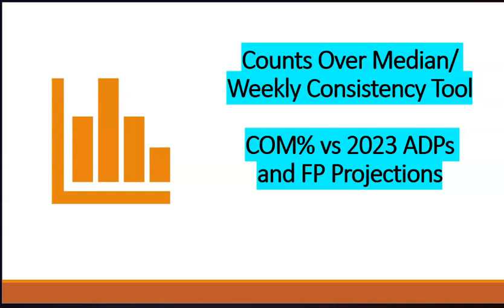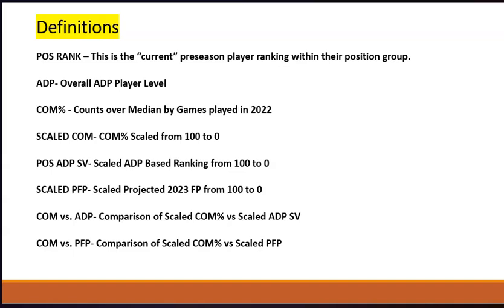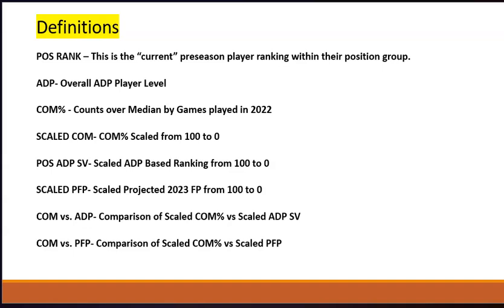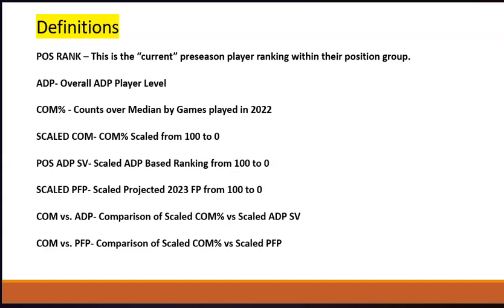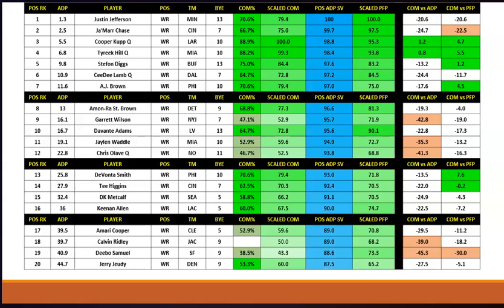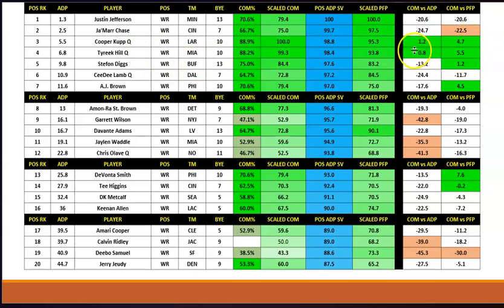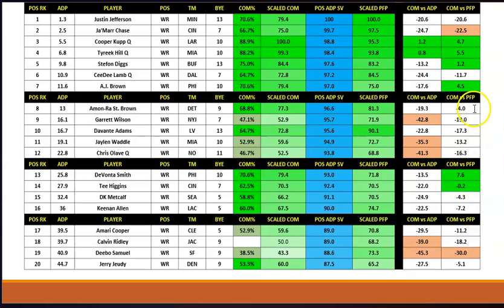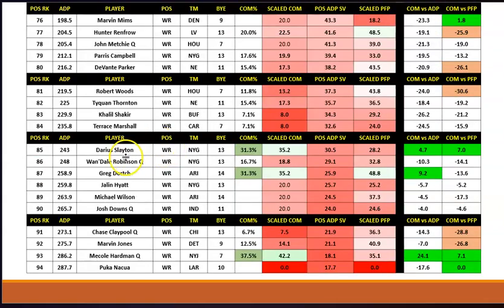Deep Layer WR COMs vs ADPs and Seasonal Projections